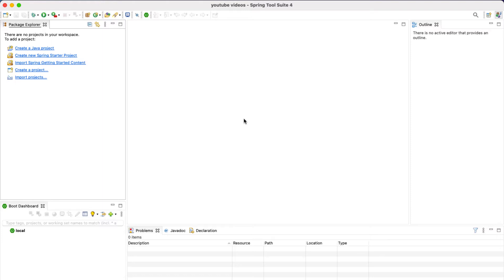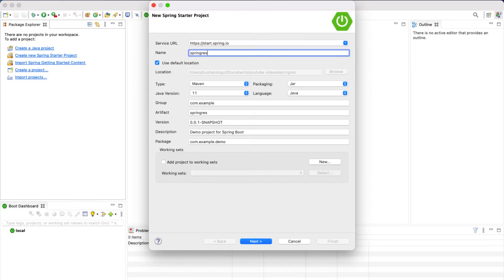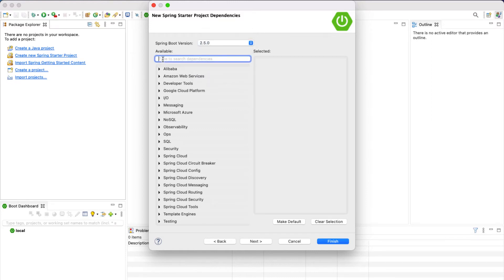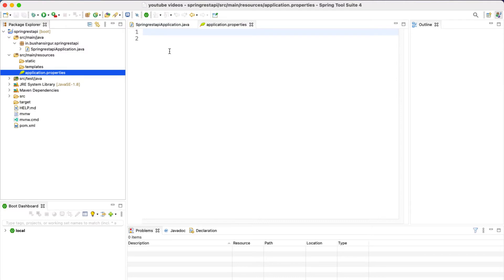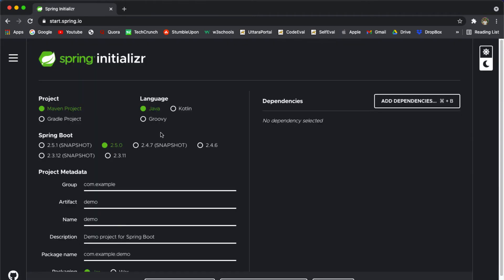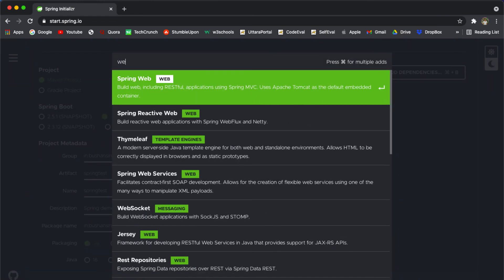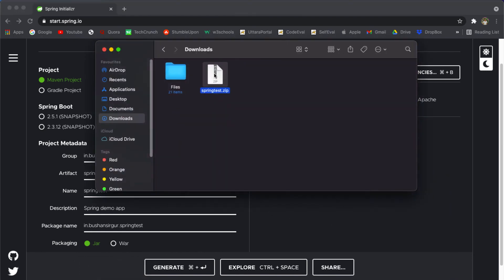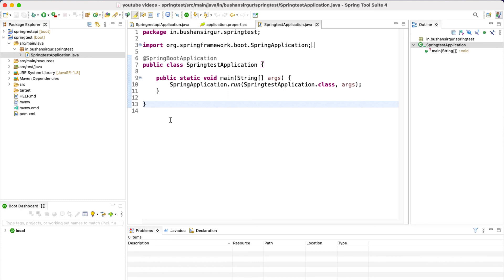Build REST API with Spring Boot and JPA [2021] - 02 Create Spring Boot Project